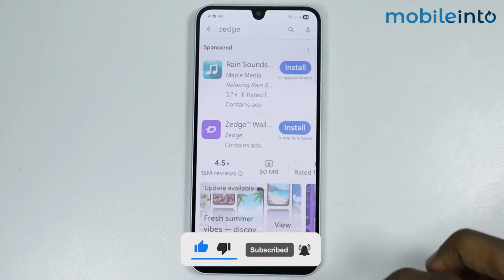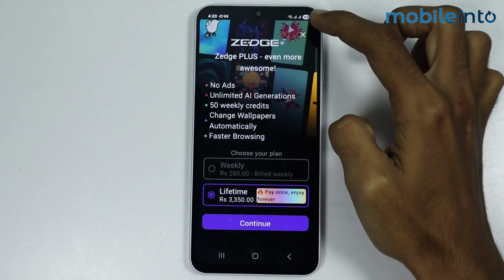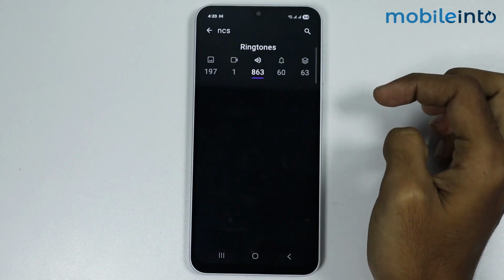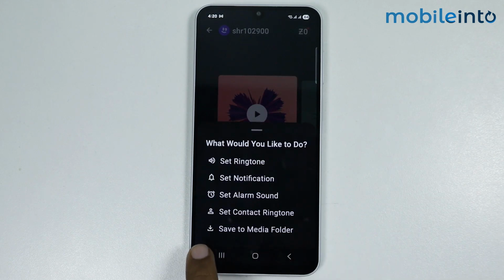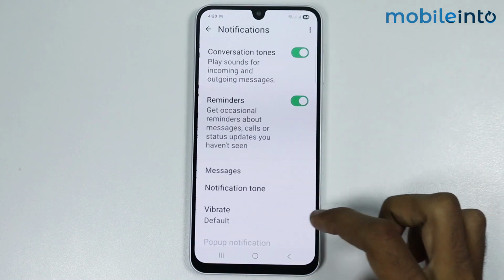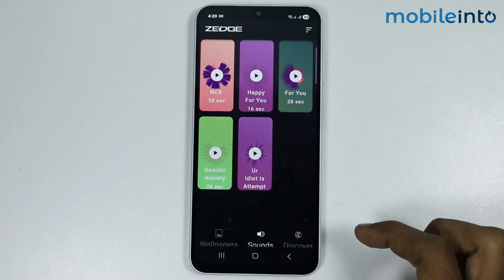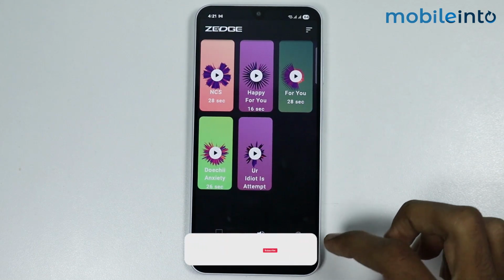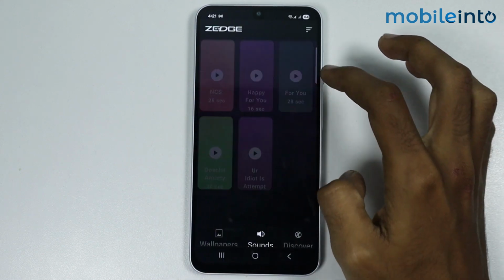[2026] How to Set Custom Ringtone in WhatsApp on Any Android Phone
In this video learn how you can set custom whatsapp ringtone on any android phone. If you want to change whatsapp ringtone or find whatsapp rintone settings on android phone, follow these steps.